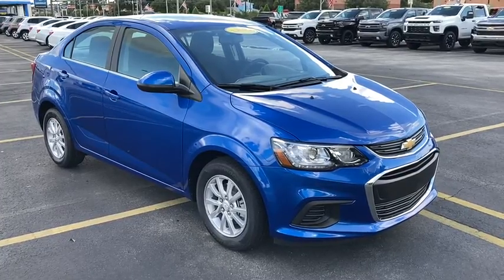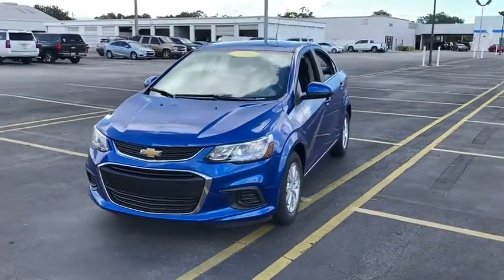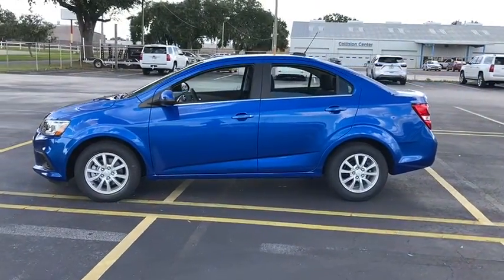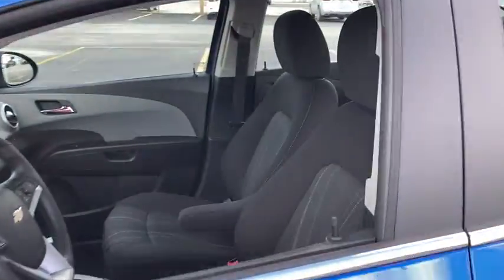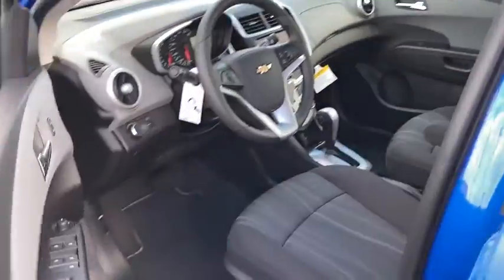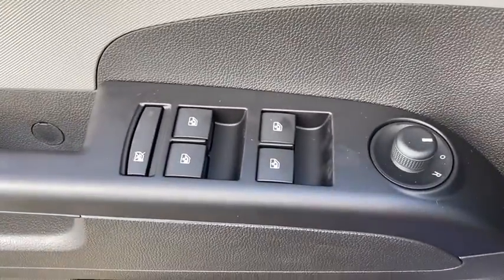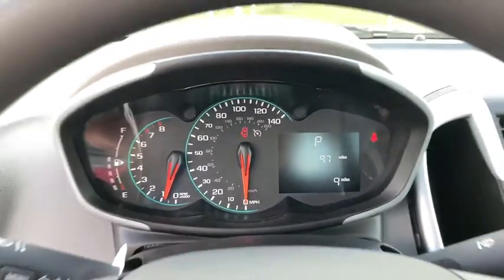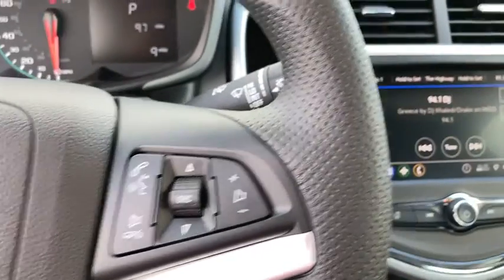2020 Chevrolet Sonic Lake Wales, Haines City, Bartow, Winter Haven, Auborndale, FL 205720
KINETIC BLUE METALLIC New 2020 Chevrolet Sonic available in Winter Haven, Florida at Chevrolet Center. Servicing the Lake Wales, Haines City, Bartow, Auborndale, FL area.
2020 Chevrolet Sonic 4dr Sdn LT - Stock#: 205720 - VIN#: 1G1JD5SB9L4133852

Chevrolet Center
101 Cypress Gardens Blvd

: Satellite Radio iPod/MP3 Input Onboard Communications System TRANSMISSION 6-SPEED AUTOMATIC ENGINE ECOTEC TURBO 1.4L VARIABLE VA. AUDIO SYSTEM CHEVROLET INFOTAINMENT. Turbo Back-Up Camera Alloy Wheels. WHY BUY FROM CHEVROLET CENTER?: Carrying on the family tradition Sam and Frank Portlock have dedicated themselves to creating an environment where customers are welcomed like family. We have achieved top customer satisfaction from the beginning and we continue today. Same Name. Same Ownership. Same Great Service. Your Center for Chevrolet Since 1958. OPTION PACKAGES: 6-SPEED AUTOMATIC (STD) ECOTEC TURBO 1.4L VARIABLE VALVE TIMING DOHC 4-CYLINDER SEQUENTIAL MFI (138 hp [103 kW] @ 4900 rpm 148 lb-ft of torque [199.8 N-m] @ 1850 rpm) (STD) AUDIO SYSTEM CHEVROLET INFOTAINMENT 3 SYSTEM 7 DIAGONAL COLOR TOUCHSCREEN AM/FM STEREO. Additional features for compatible phones include: Bluetooth audio streaming for 2 active devices voice command pass-through to phone Apple CarPlay and Android Auto capable. (STD).